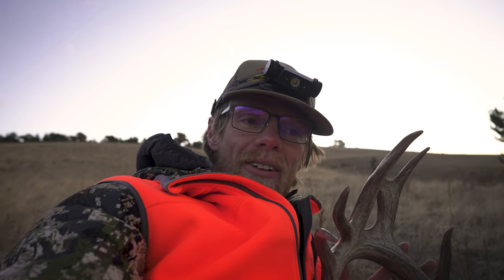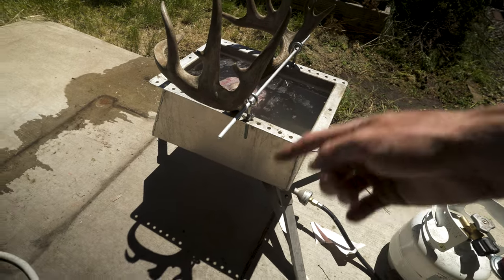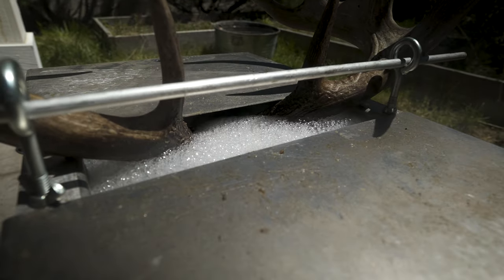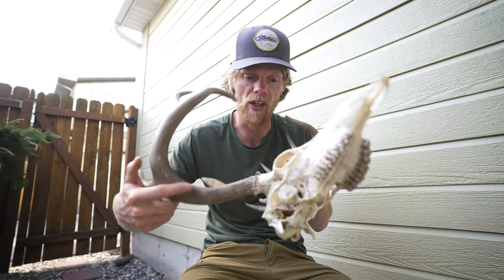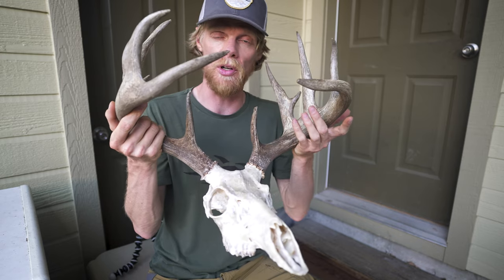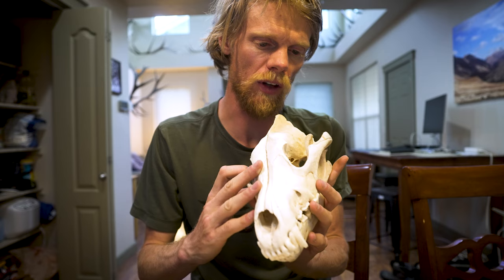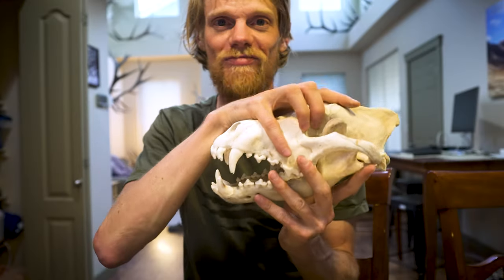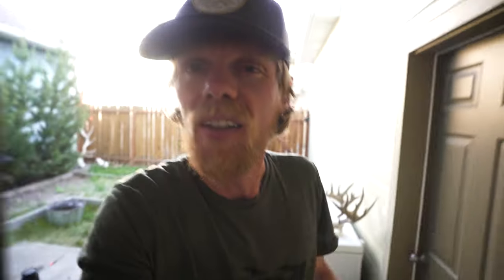Bridger Boiler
November 20th, I hiked 23 miles in search of a mule deer. November 21st, I hiked 400 yards and stumbled into this insanely characterized whitetail! I S5 EP 18, I share that experience and show you how to do a euro mount with the Bridger Boiler.